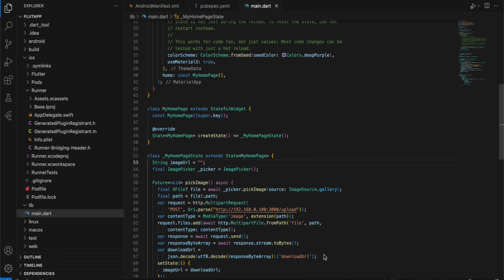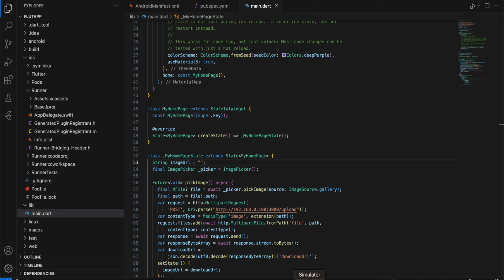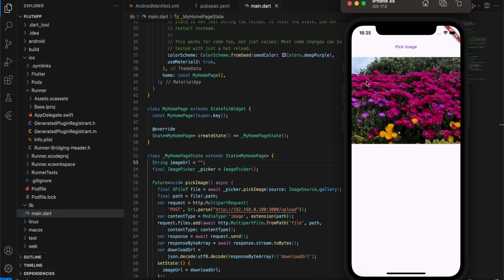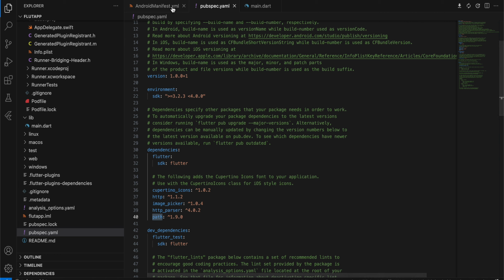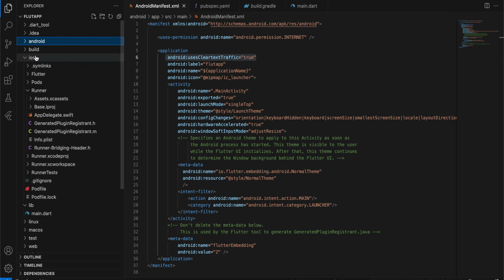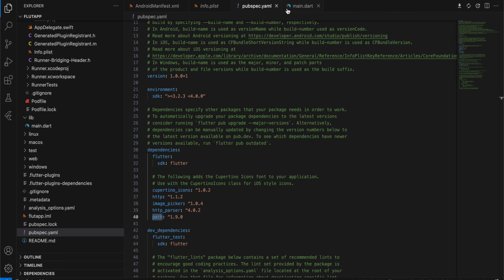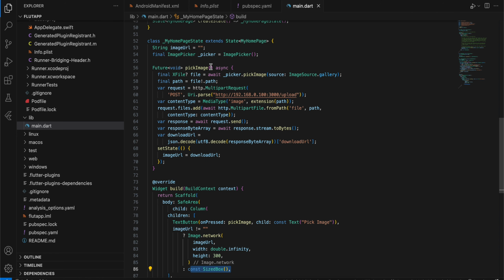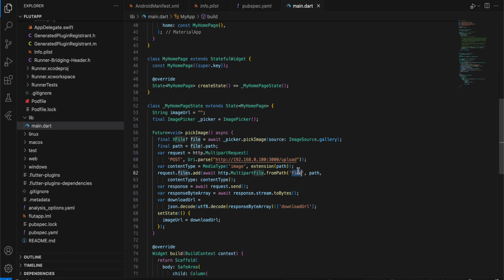How to upload image to AWS S3 in a flutter app